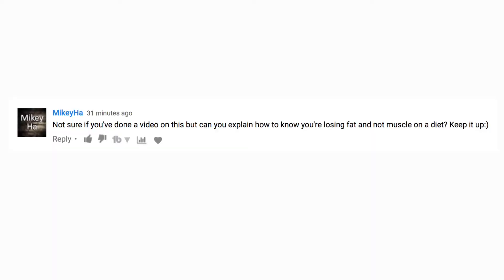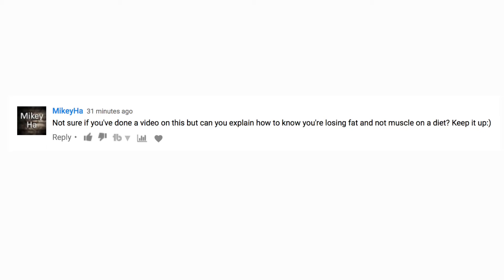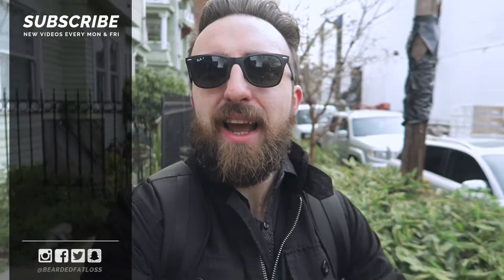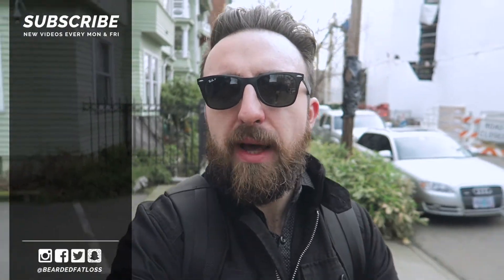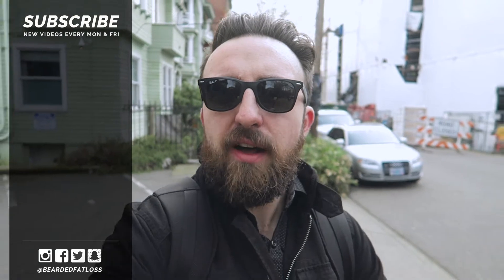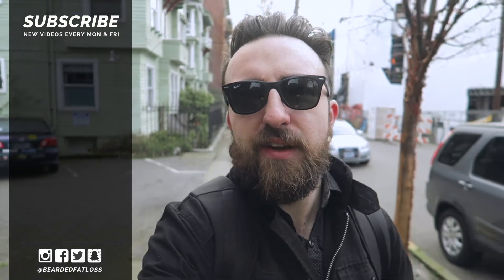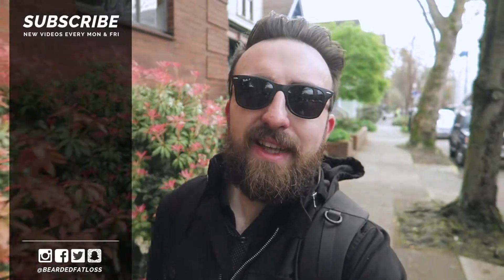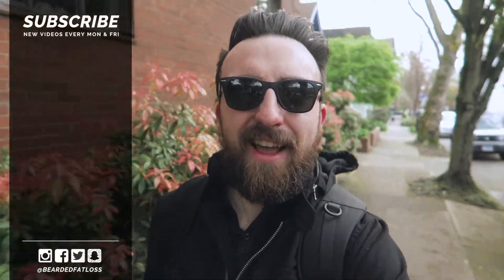How to Prevent Muscle Loss on a Diet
How do you lose fat without losing muscle? In this week's episode of Walk With Me I'm sharing my top 3 tips to preserve your muscle while on a diet. Let's get into it!

MAILING ADDRESS:
Josh Fenn
1706 NW 24th Ave #29085